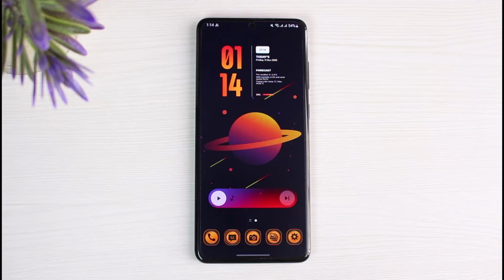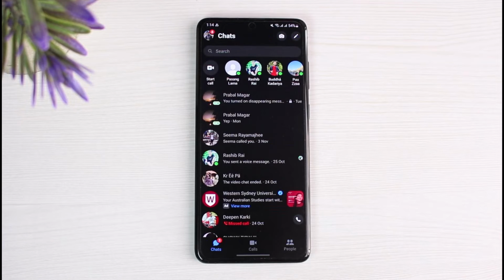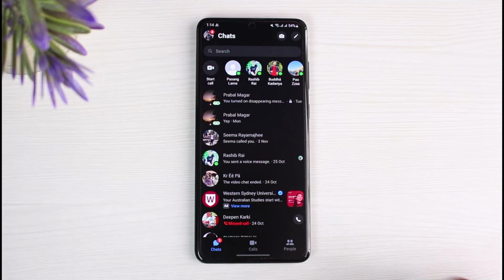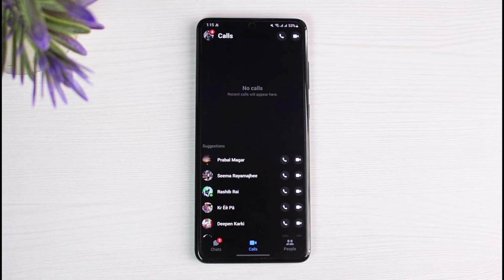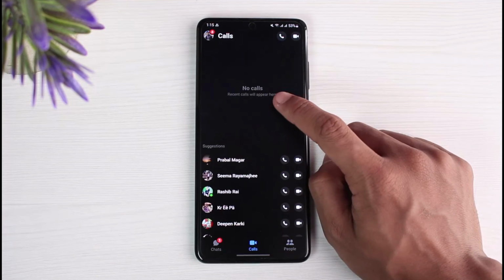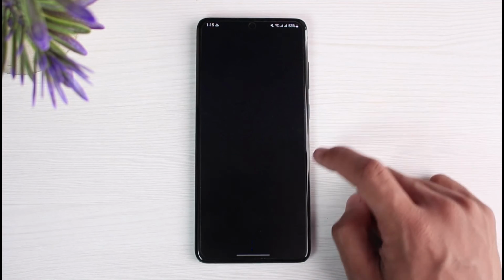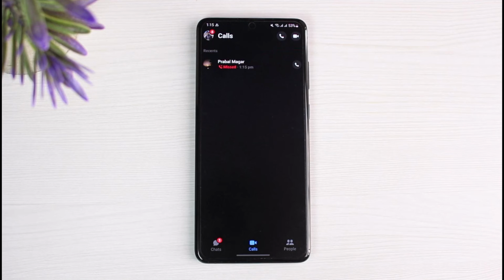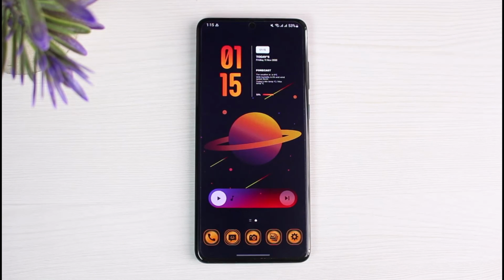How To Check Facebook Call Log History !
In this tutorial video, I am simply going to show you how to check your Facebook call log history.

Follow these simple steps:
1) Update the Facebook Messenger app to the latest version
2) Open Messenger and login to your account
3) Make sure you have called some people first
4) This only works if you have not reset the application
5) Tap on the Calls button from the centre bottom
6) Here you will see all your call logs
7) This way, you can find your call log history on Facebook Messenger.

~Time Stamps:
0:00 Introduction
0:23 Update Facebook Messenger
0:56 How To Check Facebook Call Log History
2:02 Outro: Final Verdict